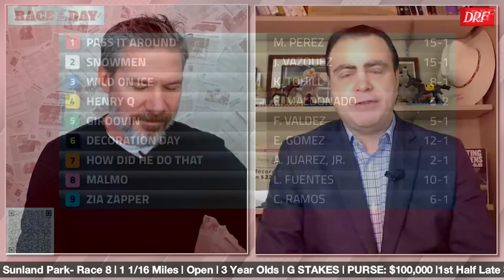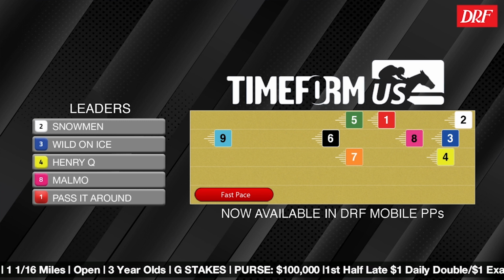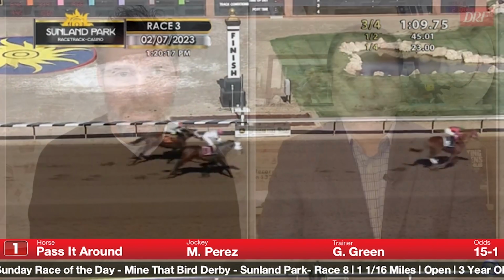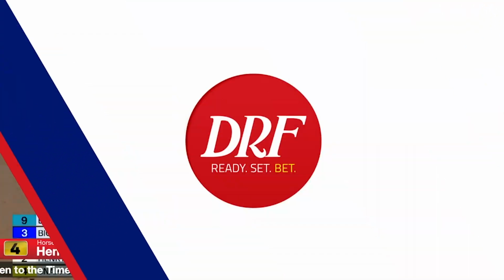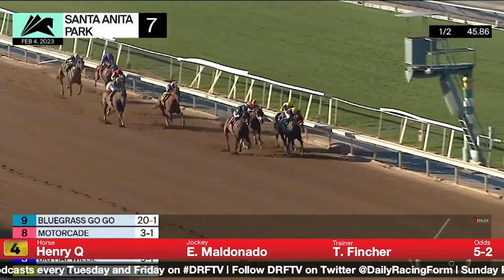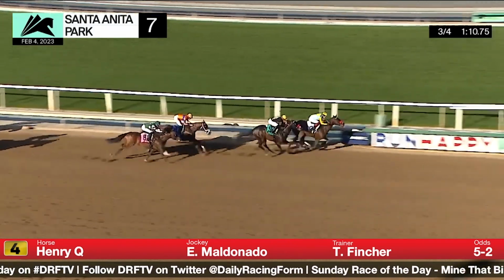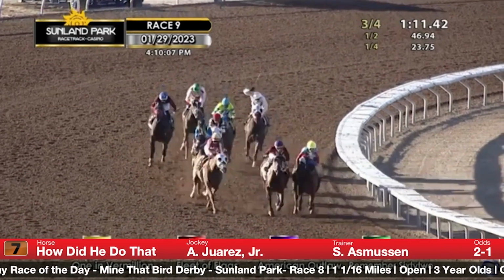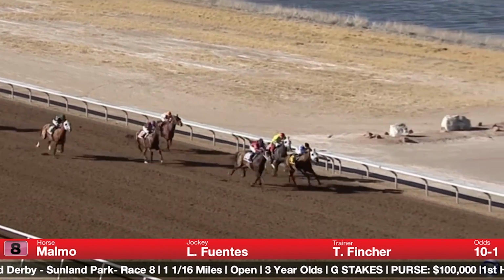DRF Sunday Race of the Day | Mine That Bird Derby 2023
Sunday's Race of the Day is Sunland Park's Mine That Bird Derby. Dan Illman and Mike Beer analyze here.